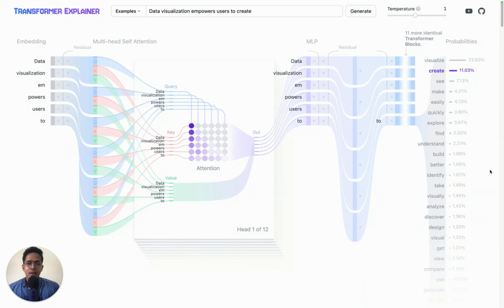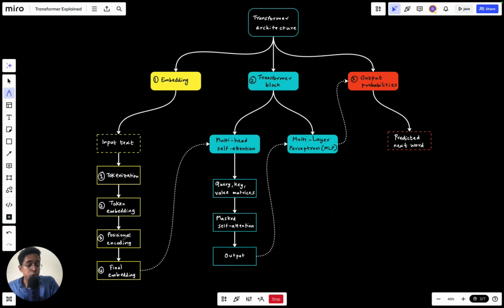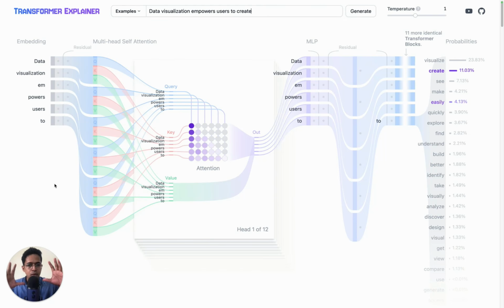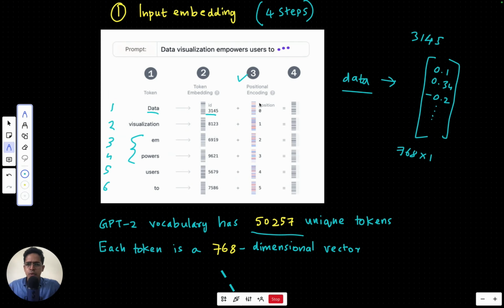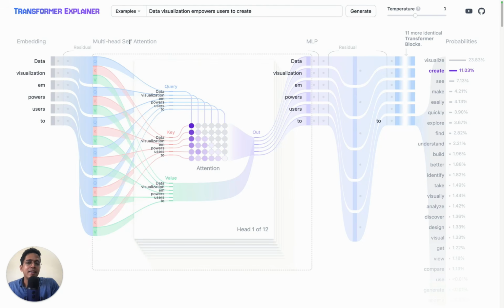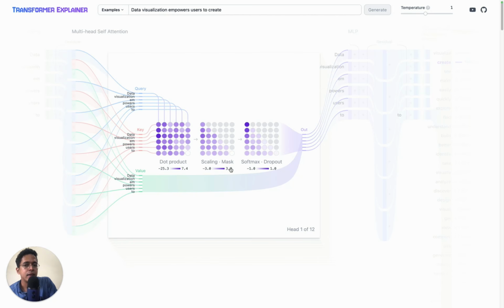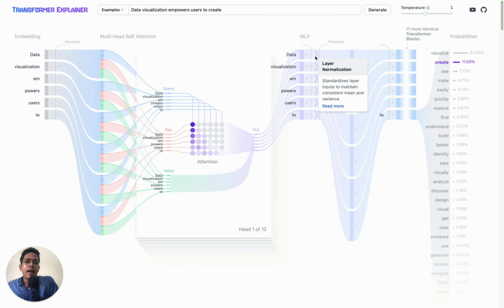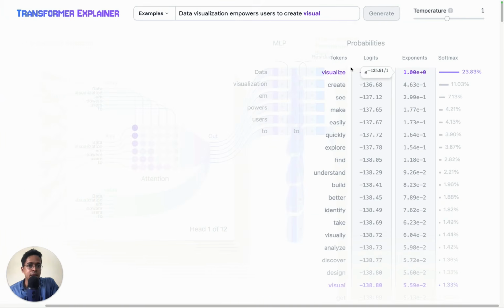Transformer oversimplified | A visual explanation of GPT using Poloclub | Large Language Model (LLM)